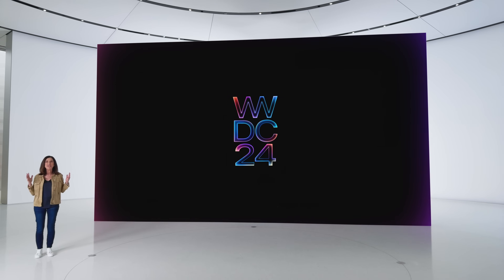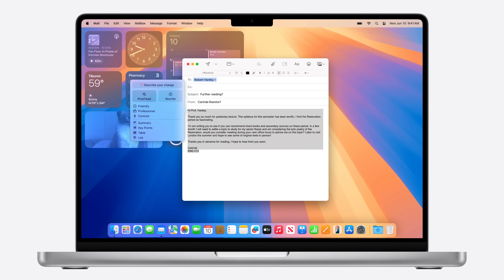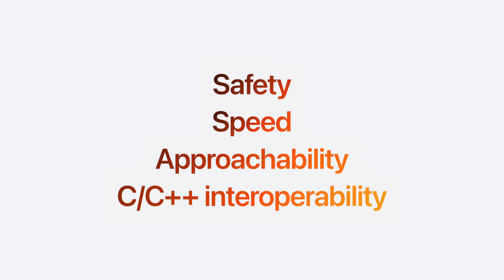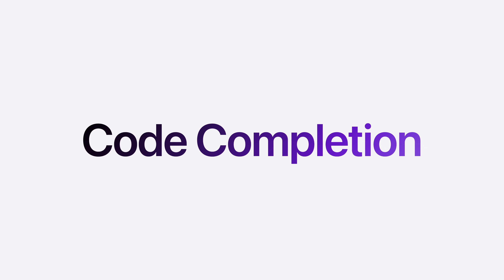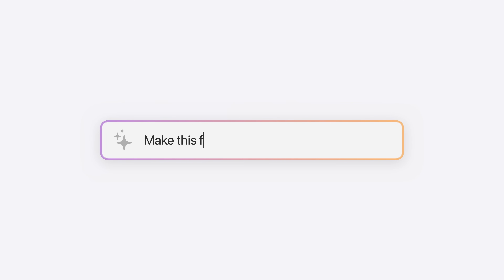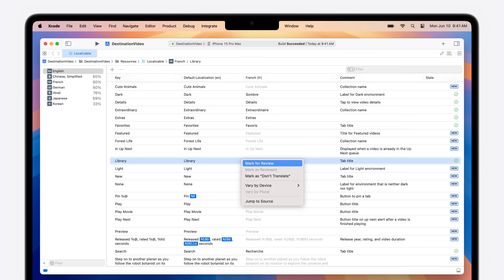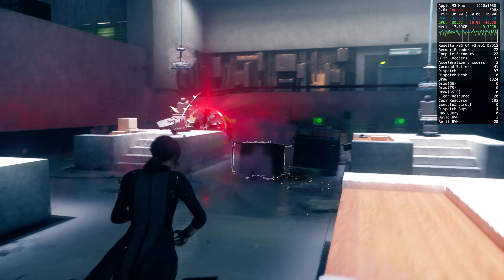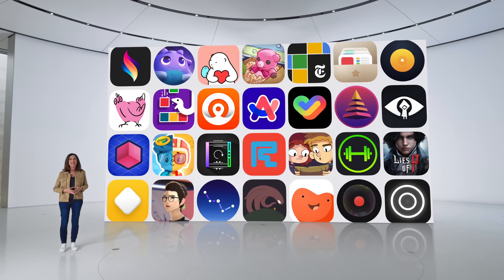WWDC24: Platforms State of the Union 5-Minute Recap | Apple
Watch a quick recap of the newest advancements on Apple platforms.